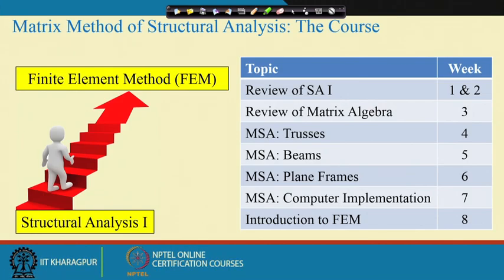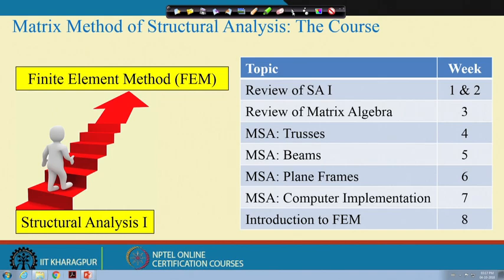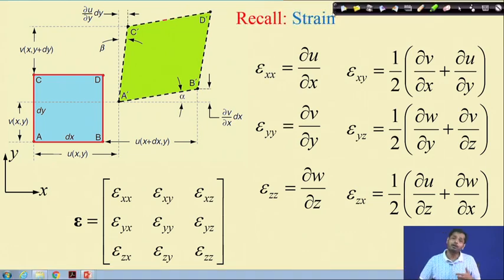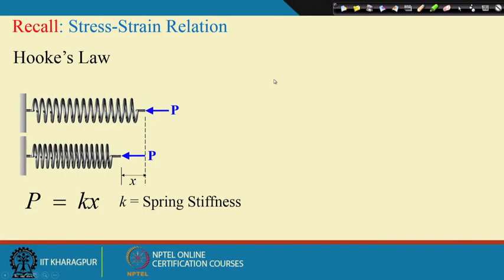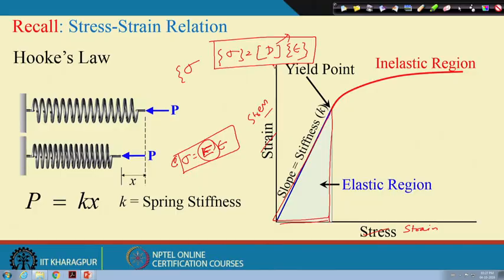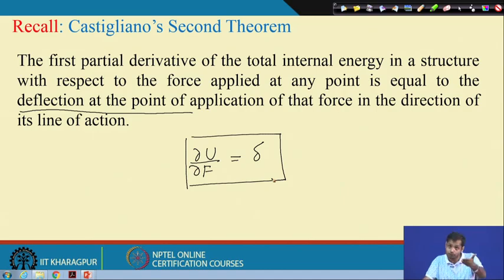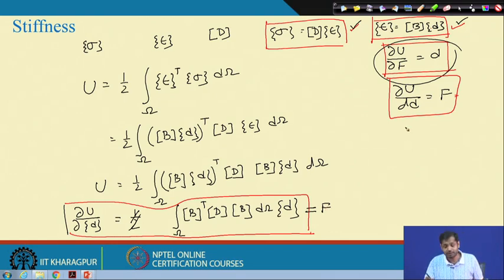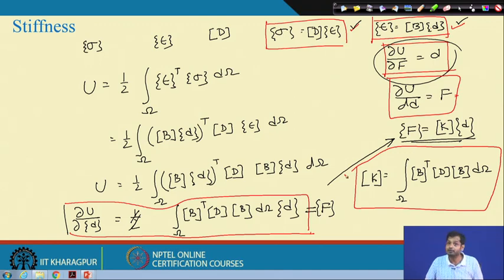Lecture 36: Introduction to Finite Element Method